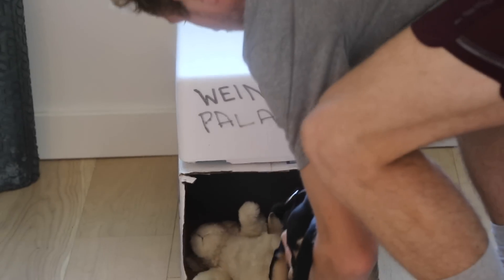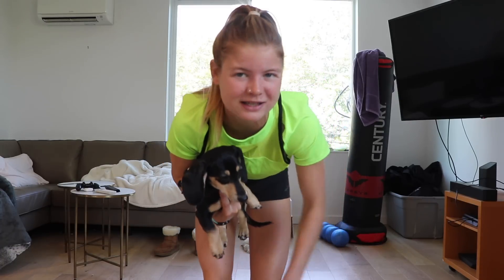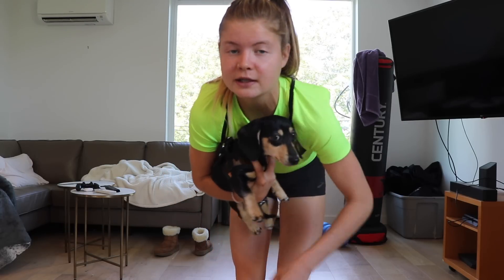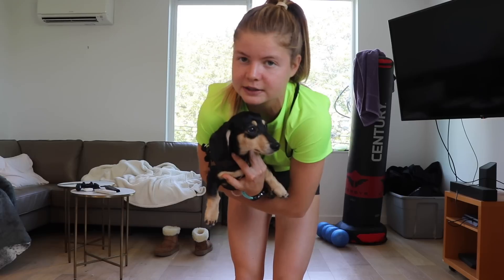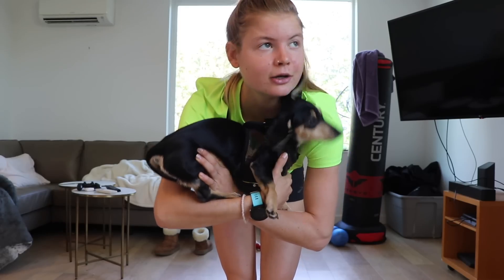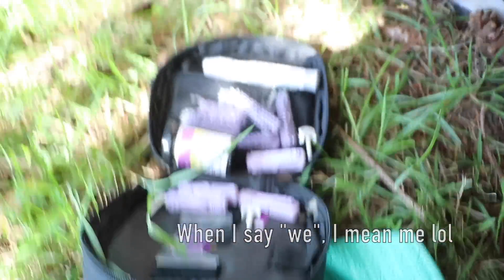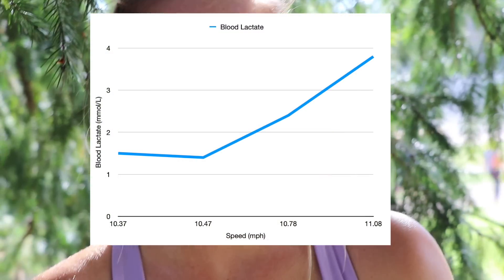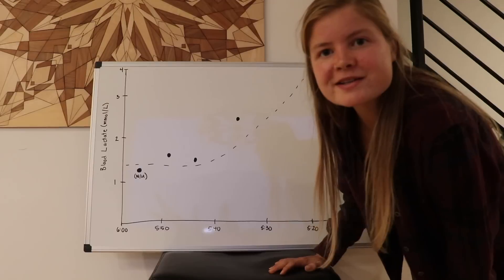Testing My Lactate Threshold || Mile Repeats || Shokz OpenRun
OpenRun is Shokz lightest headphones to date and are engineered with outstanding sound, a longlasting battery, and Quick Charge to keep you aware and motivated while you power through any workout.

So I decided that I don't want to guess at what my threshold pace is anymore. I’m this video I test my lactate threshold and graph + analyze the results. This isn't supposed to be used as a predictor of race times; it's just to make sure that I am optimizing my training. I enjoyed getting into the science a little bit, and I'm excited to implement this knowledge in future workouts.

00:00-01:19 intro
01:19-02:47 Shook OpenRun
02:47-07:29 Lactate Threshold Test
07:29-10:19 Analysis

Code: ALLIE10